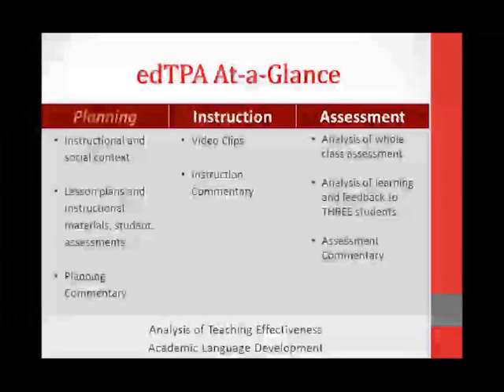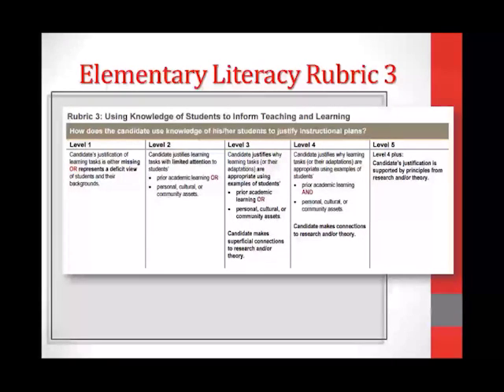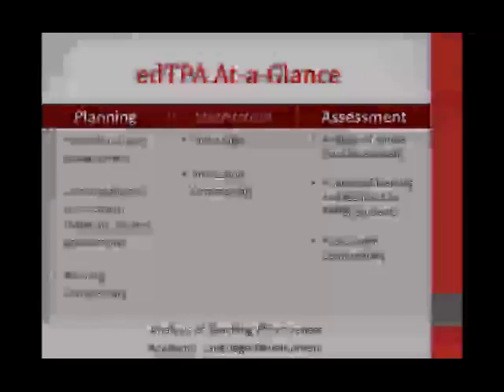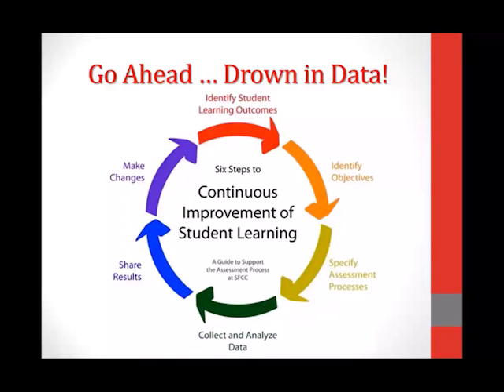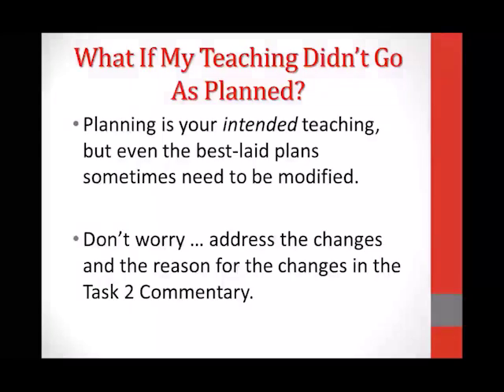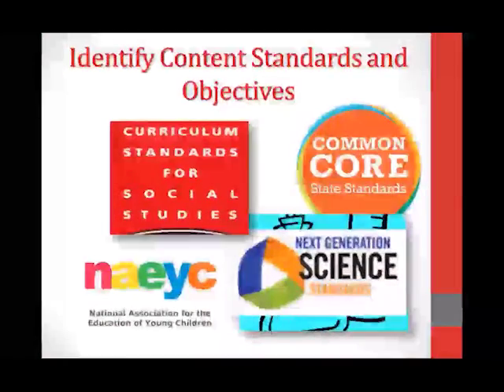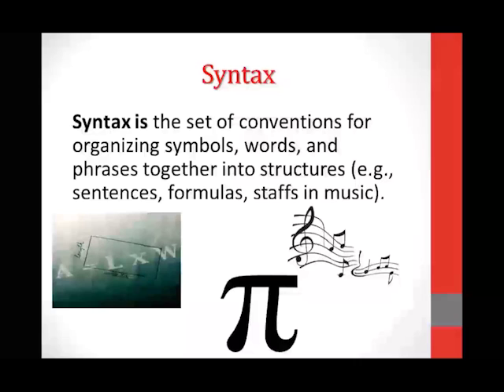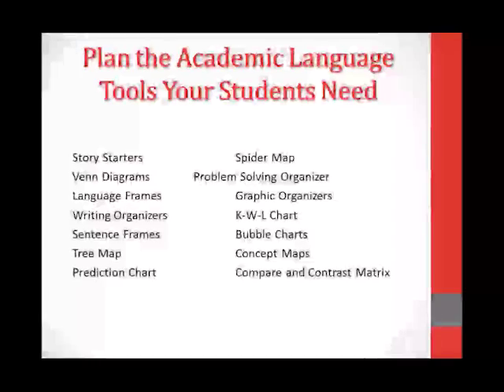edTPA Spoiler Alert FINAL